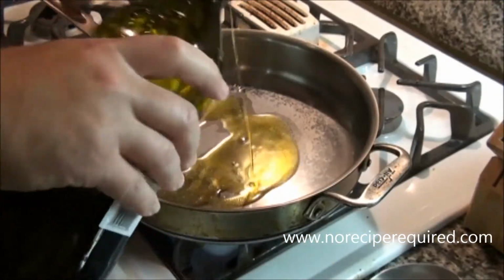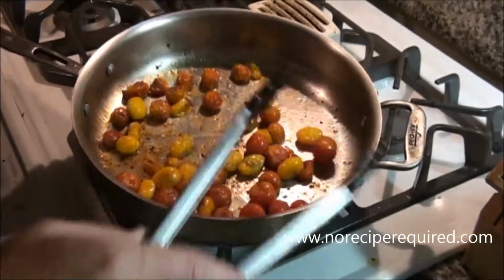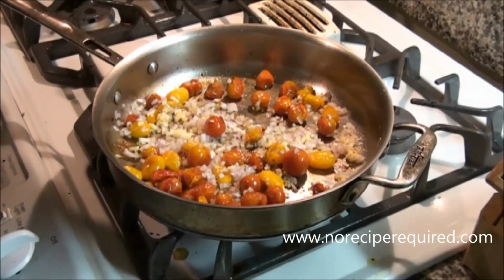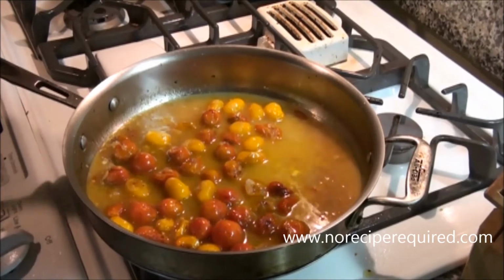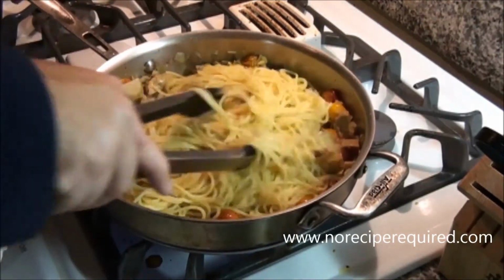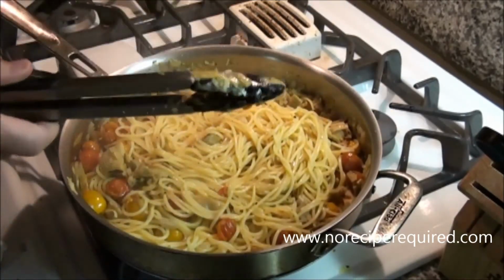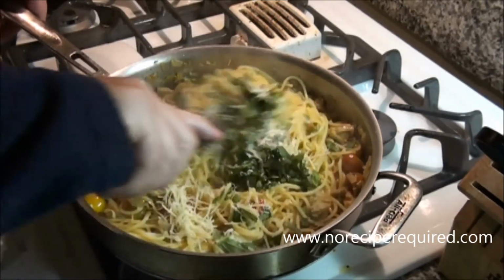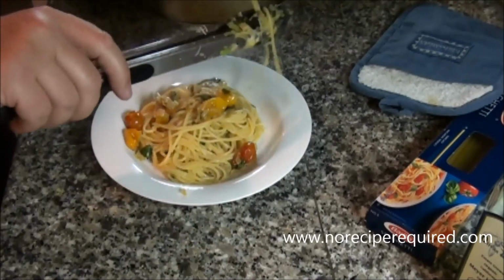Spaghetti with Tomato and Artichoke - NoRecipeRequired.com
Try this spaghetti recipe when you want a fast, easy pasta dish. I use fresh tomatoes and canned, or jarred Artichokes, along with some garlic, shallot, wine...and a few other ingredients to make a very tasty sauce in no time at all.  It's easy to do in 20 minutes after getting home from work, but impressive enough to wow your family and friends.